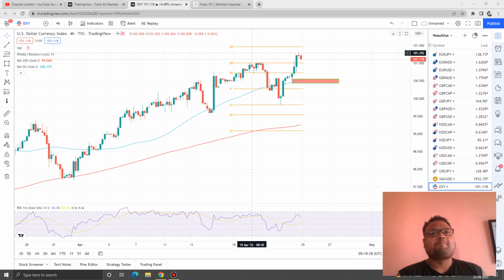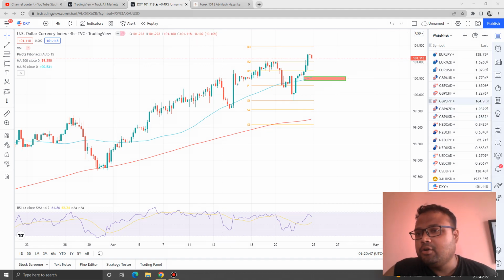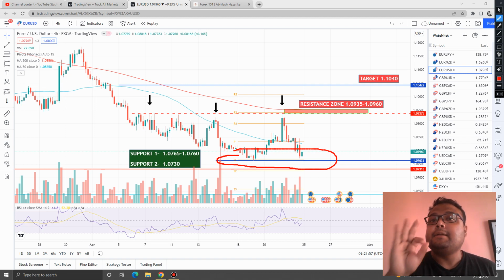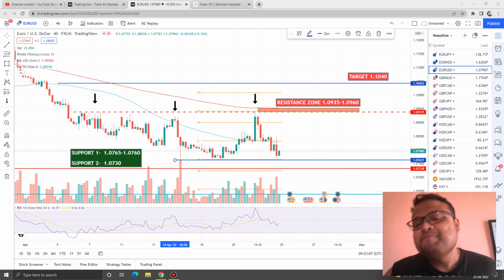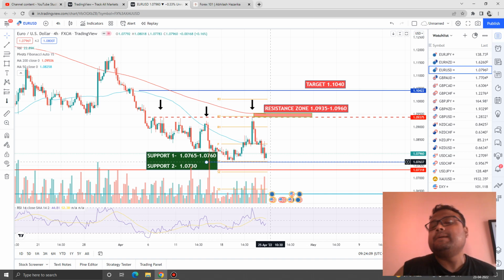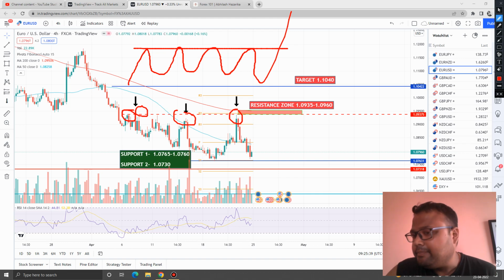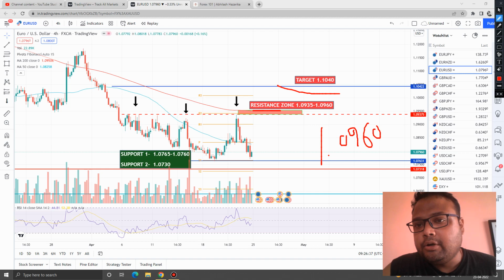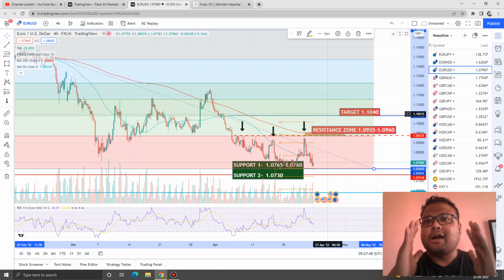EURUSD Strategy MONDAY 25 APRIL | EURUSD Analysis MONDAY 25 APRIL | EURUSD Forecast MONDAY 25 APRIL